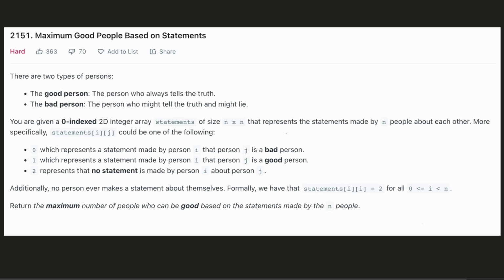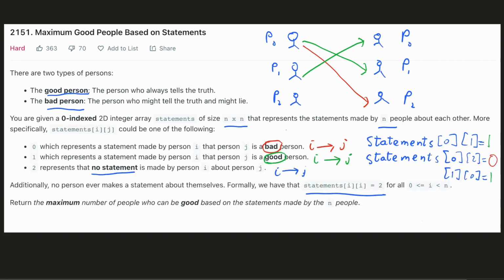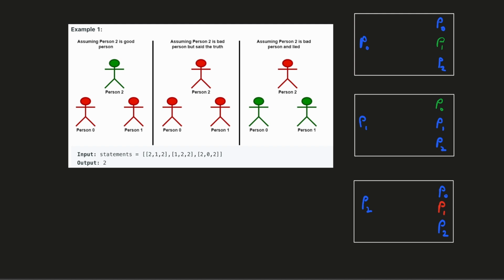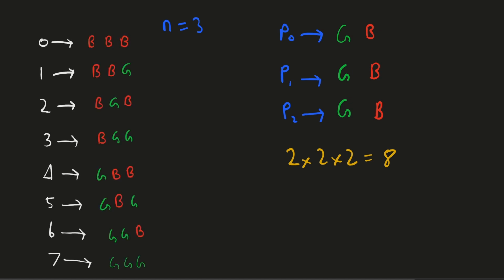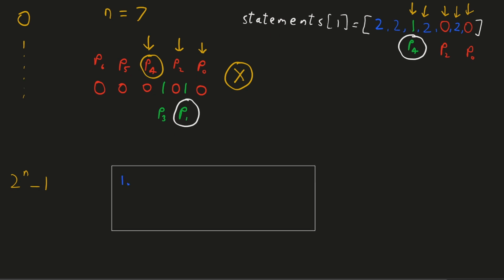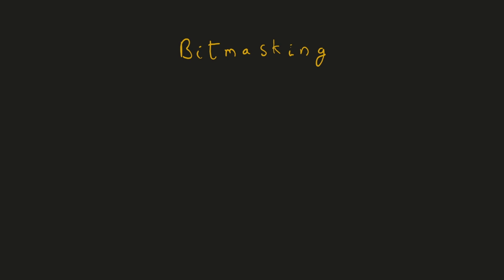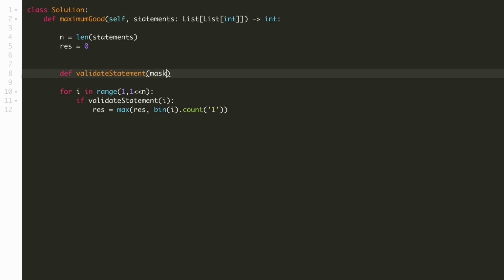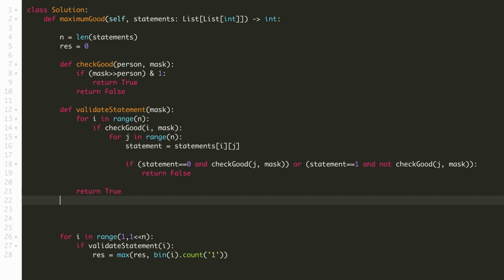BitMasking Tutorial - Maximum Good People Based on Statements - Python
Maximum Good People Based on Statements
Leetcode 2151
Topics Covered: Bitmasking, Backtracking
Question Difficulty: Hard

Get ready to master Bitmasking techniques, a powerful strategy in computer programming that involves manipulating individual bits to perform complex operations efficiently. Bitmasking is a key tool in algorithmic problem-solving, and in this tutorial, we'll demystify its application in solving problems.

CHAPTERS
00:00  Problem Description
02:40  Example
06:22  Intuition
11:14  Time & Space Complexity
11:34  Bitmasking
12:52  Coding Solution

Maximum Good People Based on Statements - Bitmasking - Leetcode 2151